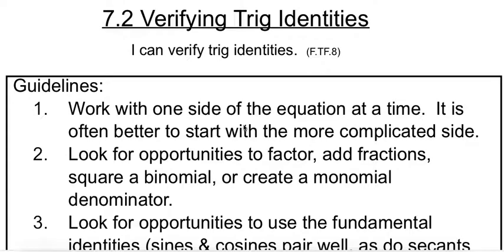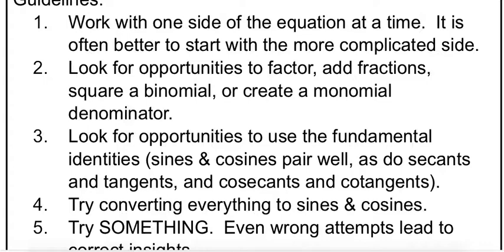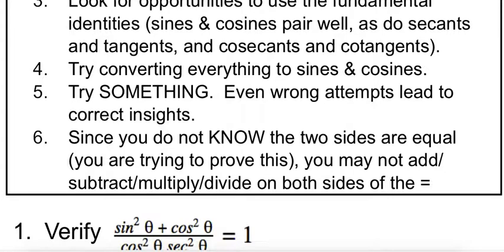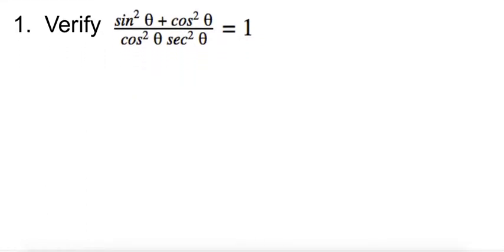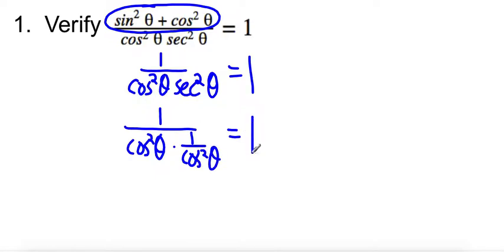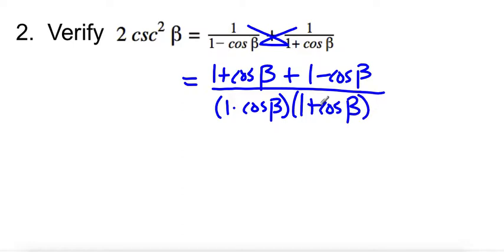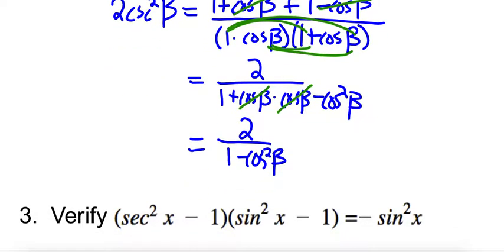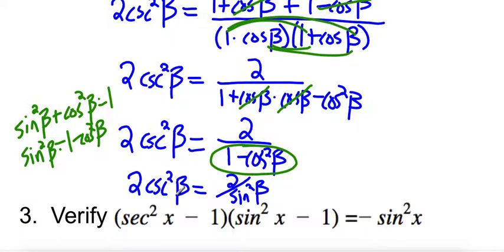PC Lesson 7.2a Clip #1